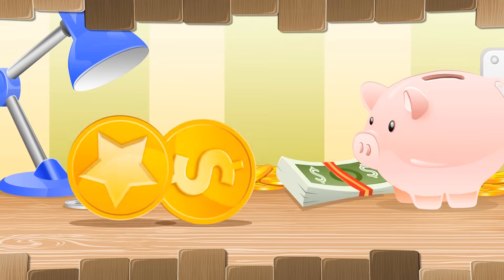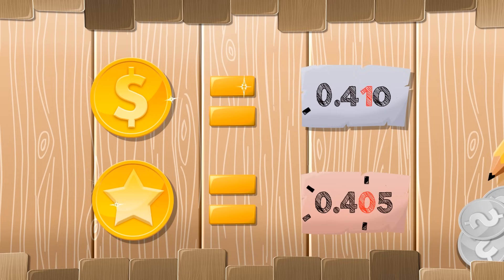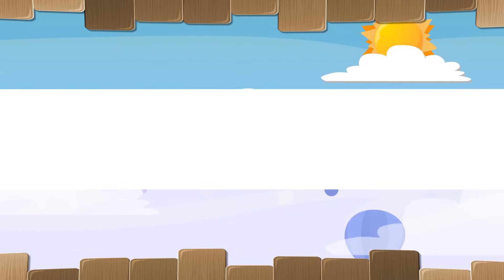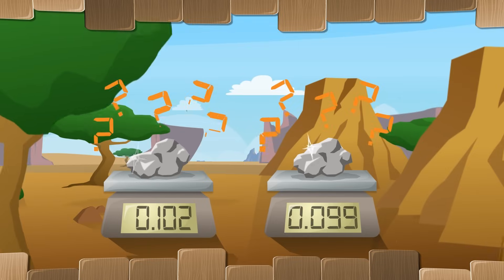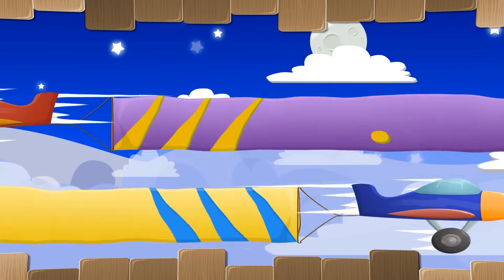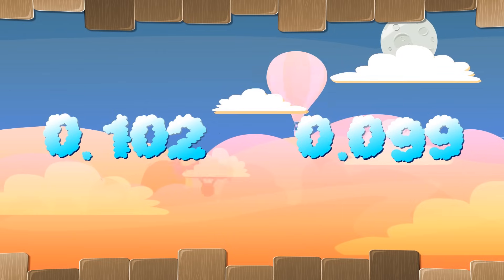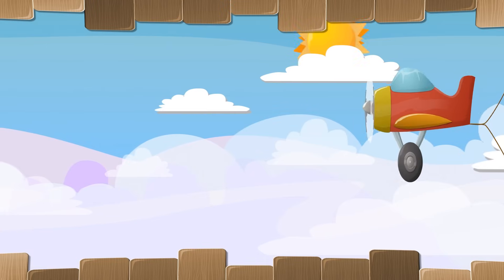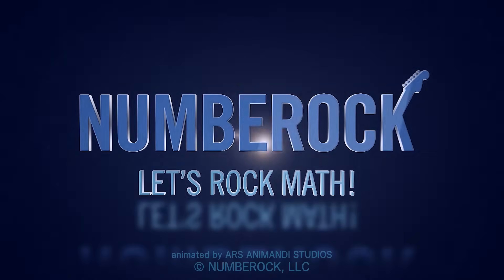Ordering Decimals Song | Comparing Decimals | 5th Grade & Up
Video Summary:
Investigate the values of gold coins, pieces of silver, and even watch decimals fly through the sky as you learn the fine art of comparing decimals Won't you come along & join us as we sing & dance our way through your math lesson today!